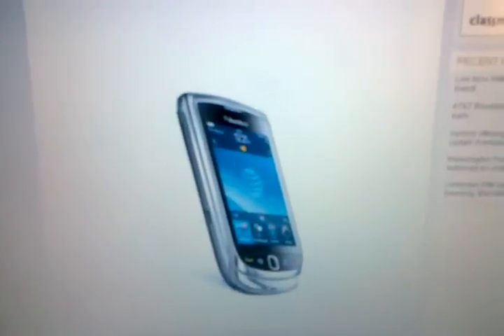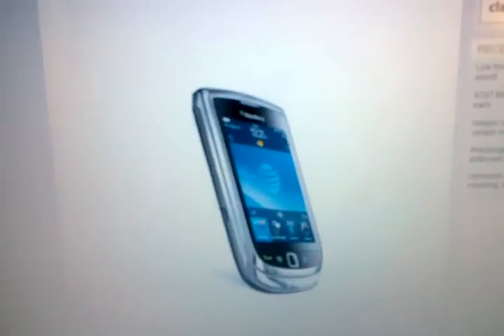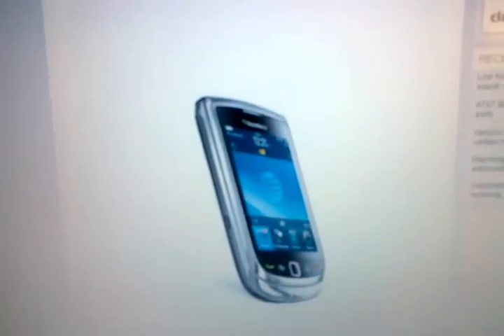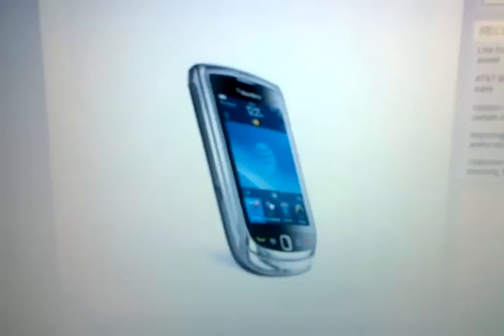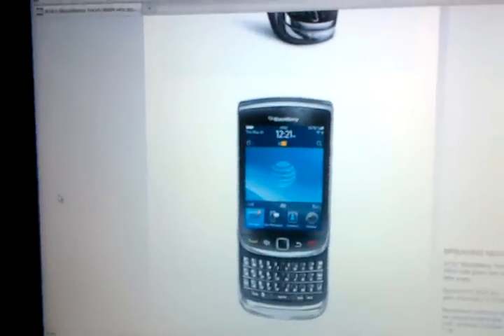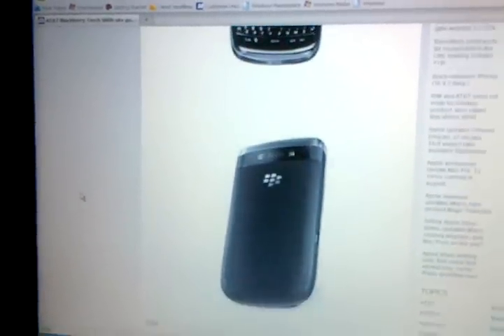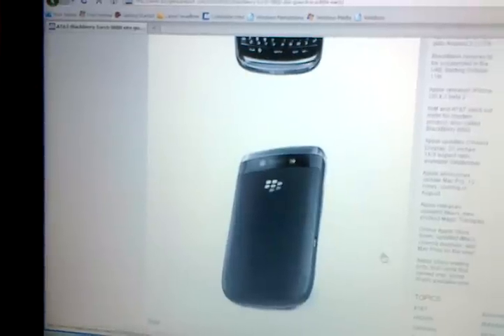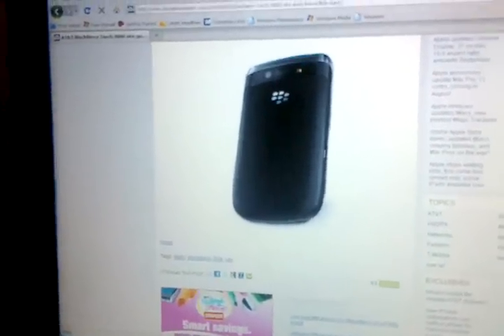Double Rainbow BB 9800 Review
A "double rainbow" review of the new RIM OS 6.0 9800 Torch device announced by ATT